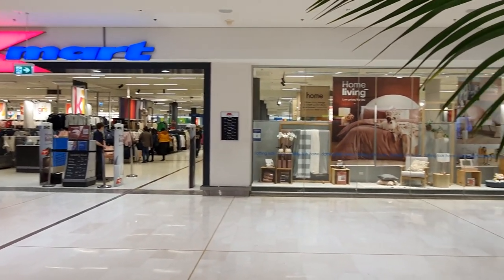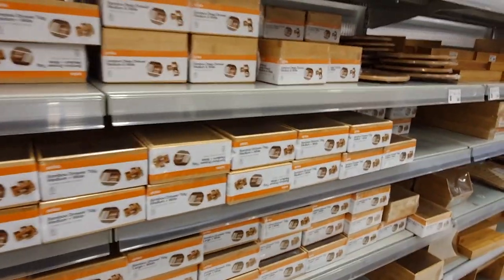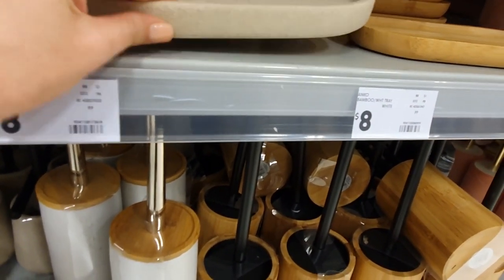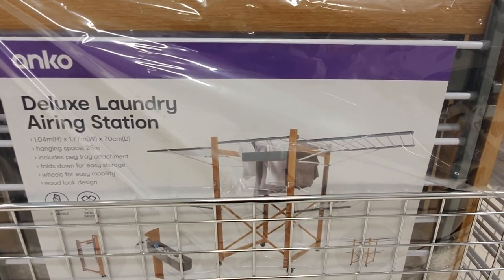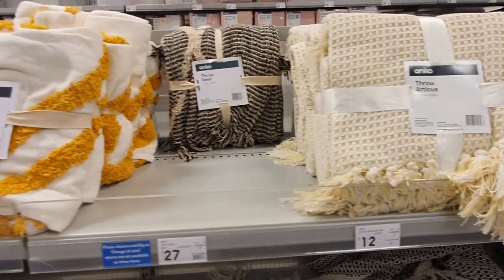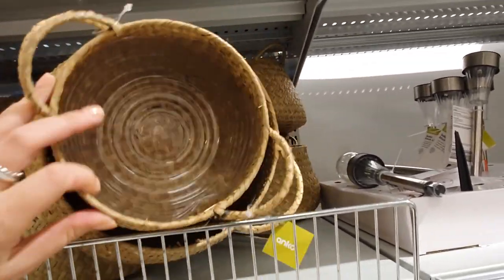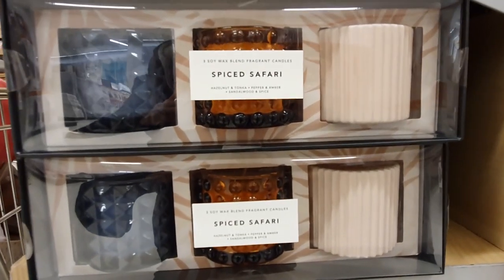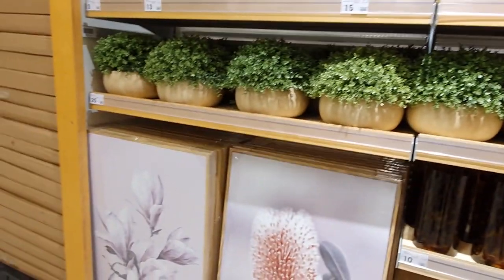Kmart Shop with Me | Winter 2022 Kmart Australia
Come shop with me at Kmart Australia this Winter 2022! I'm doing some winter shopping and thought I would show you guys all the extra special items that caught my eye along the way! Kmart have so many products but there are always a few that stand out above the rest and I just LOVE showing you guys these extra cool items.

I wish I could buy ALL the cool things I show you in these videos but keeping budget in mind only a few actually make the final cut!

Make sure to watch my Kmart HAUL video next week where I go through all the items that did make the cut (this time around!) and show you how I actually use these items in my home.  xo